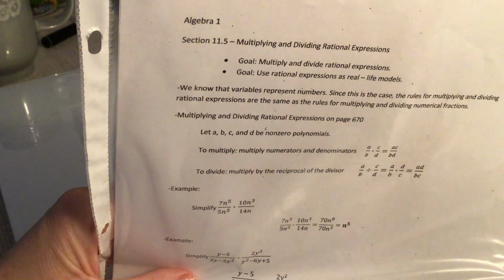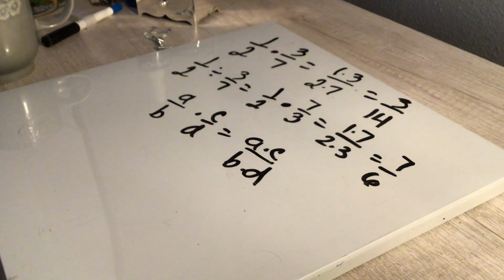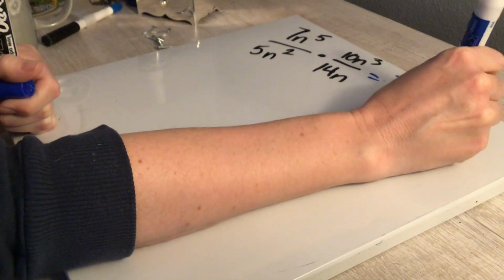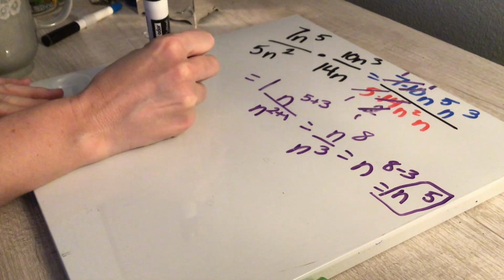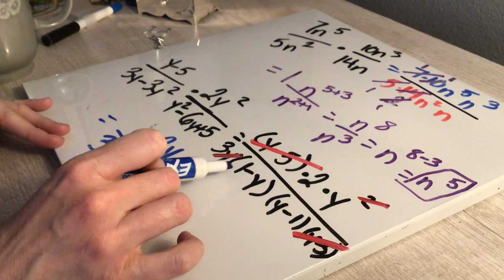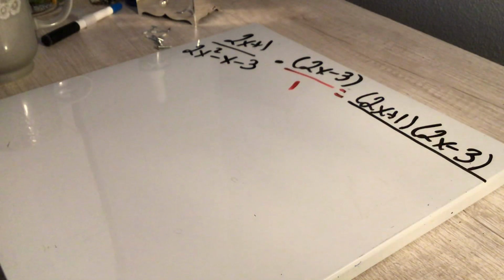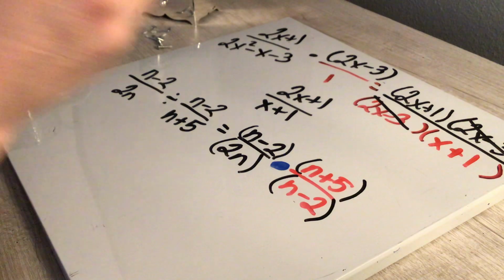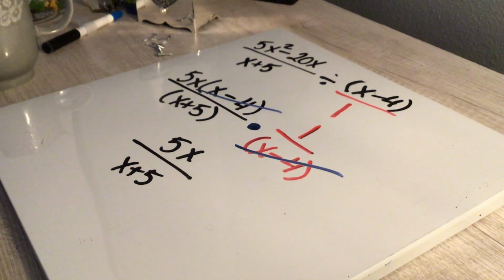Algebra 1 Lesson 11.5